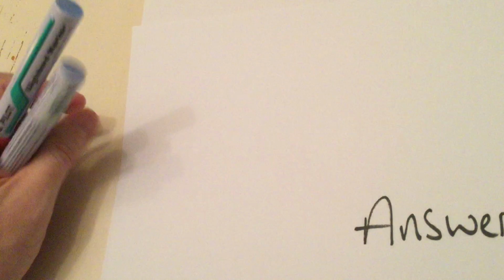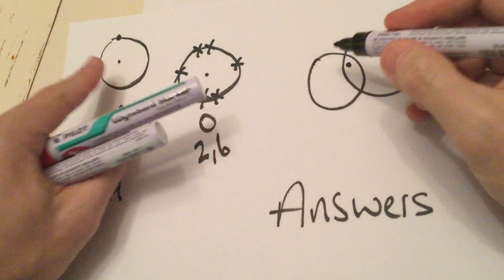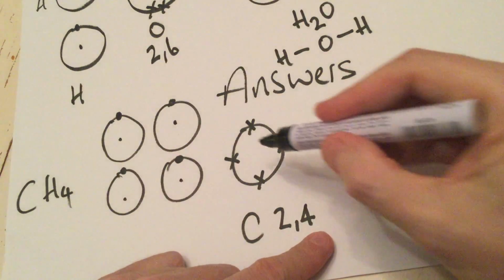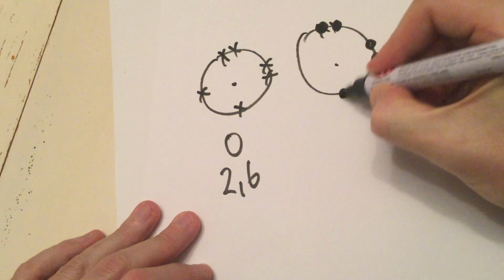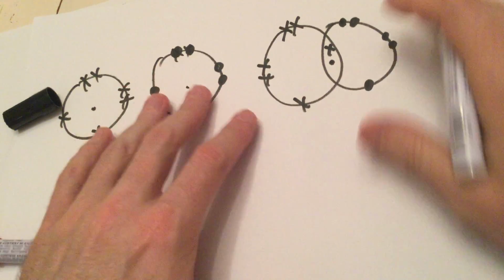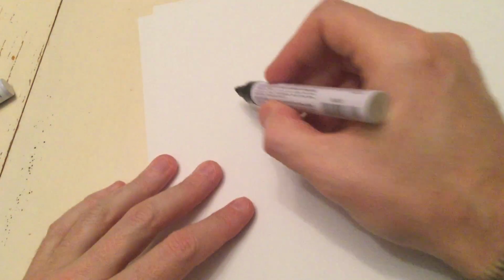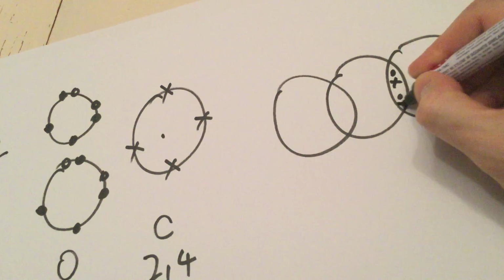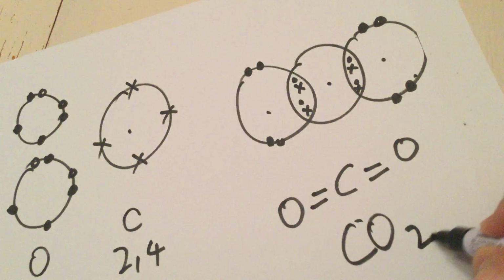covalent bonding part 5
Video five of five. Aimed at GCSE level.